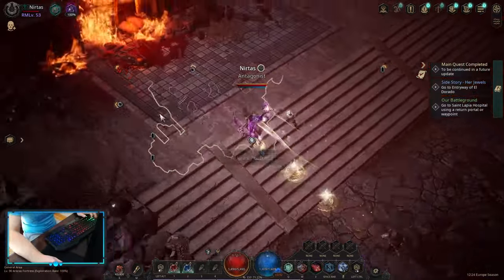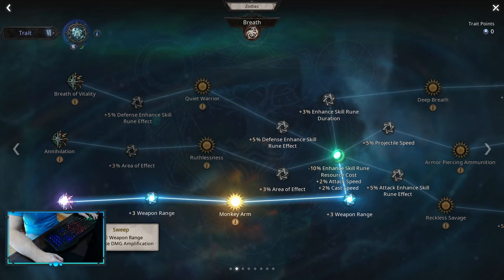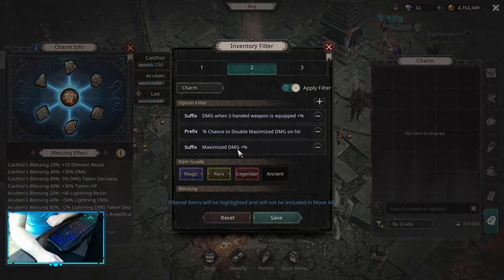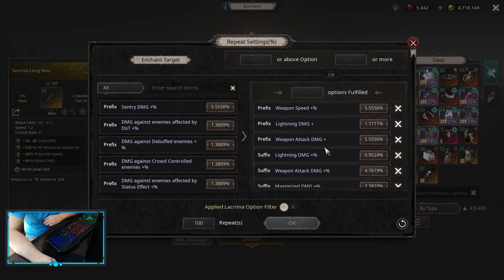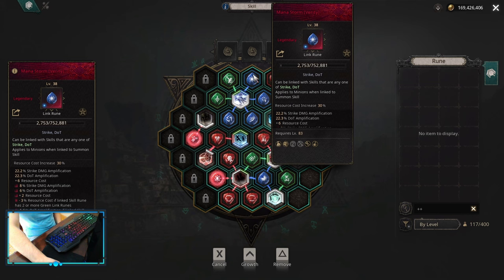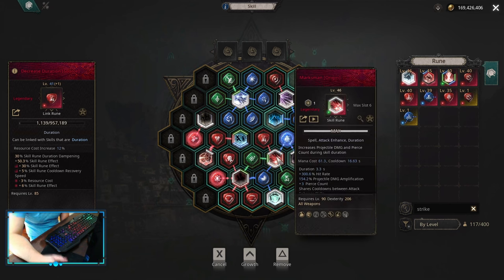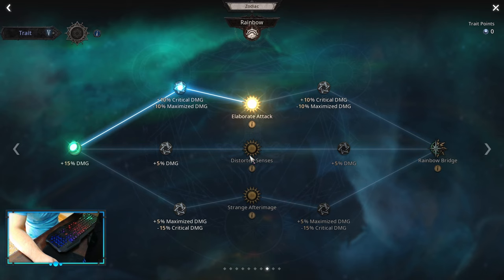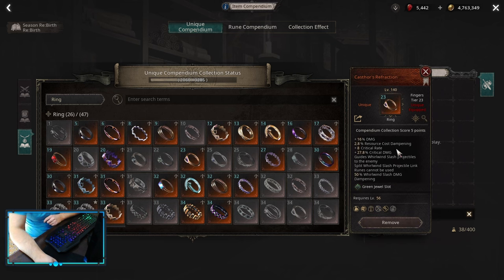Unleash Lightning Shot | Season 6 Re:Birth Guide | Undecember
Chapters:

0:00 Intro
0:21 EarlySkillboard
1:56 ZodiacsMaximized
4:33 CharmsAndBlessings
5:37 Relics
6:35 WeaponItemizationMaximized
8:25 ArmorItemization
9:05 LaterSkillboard
10:59 Season6ReBirth
12:35 CriticalBuild
16:15 Uniques
16:37 Outro